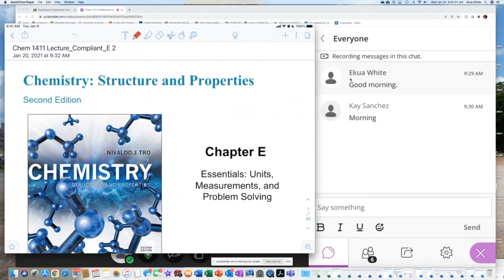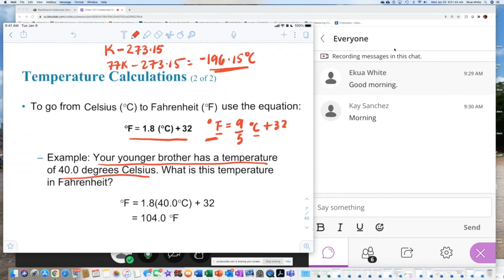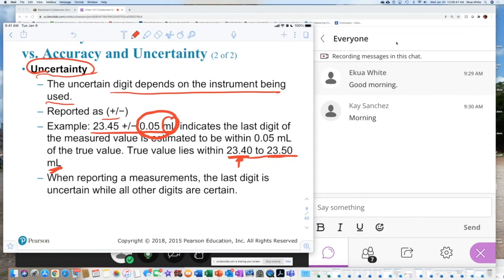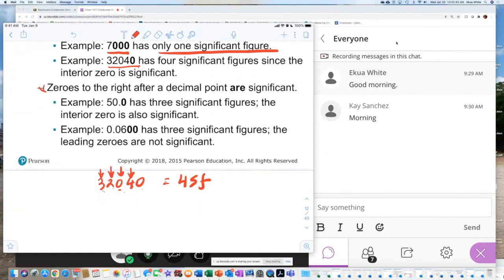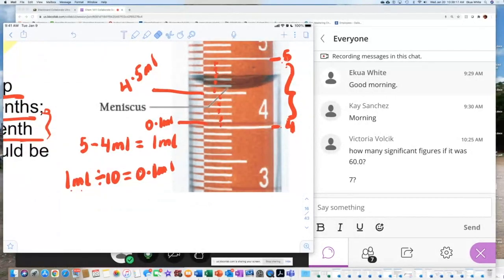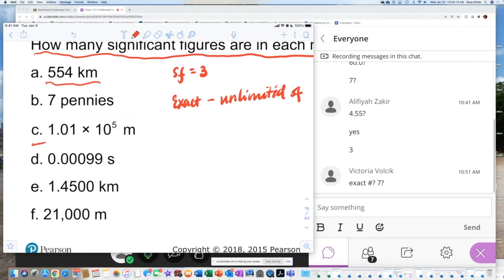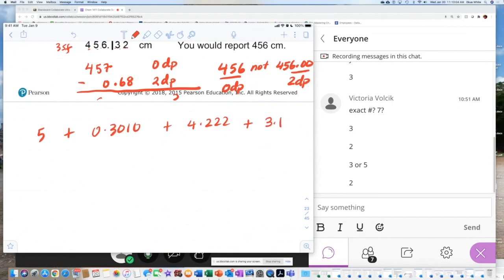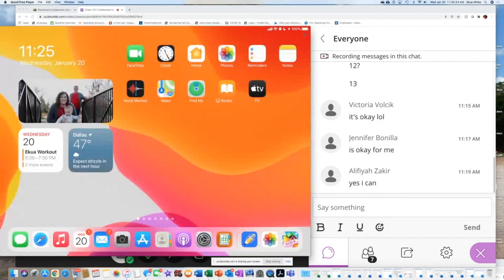Chem 1411 Chapter E Part 1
This video is about Chem 1411 Chapter E Part 1